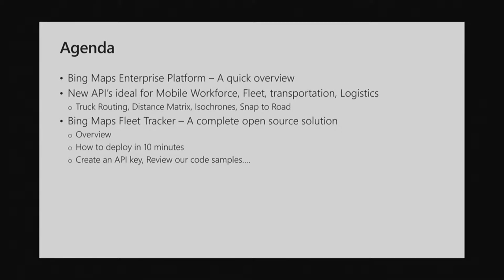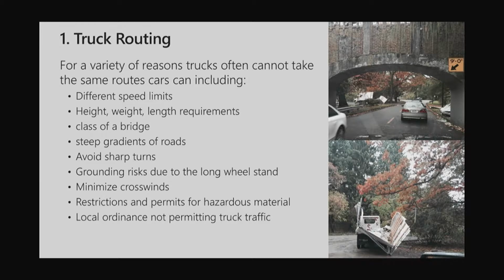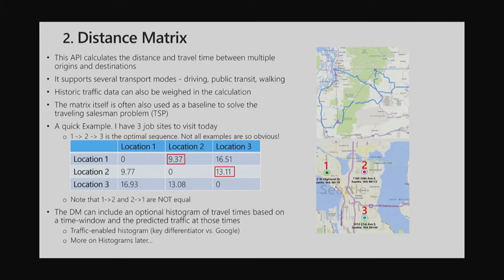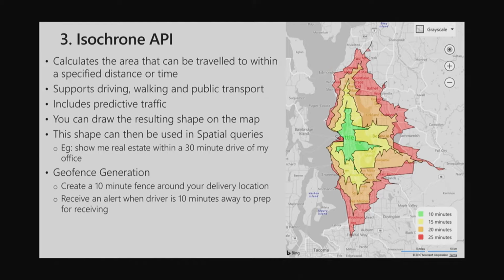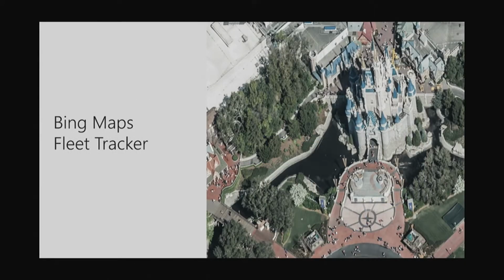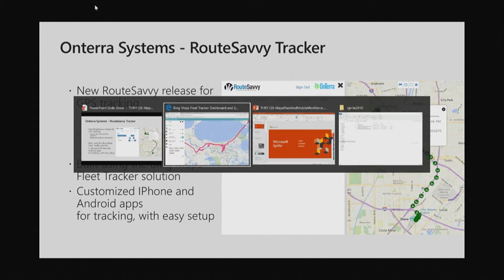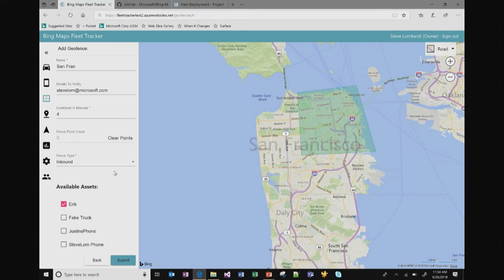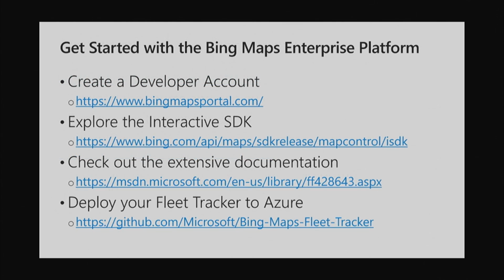Cost effective productivity solutions with fleet management tools from Microsoft - THR1128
The Bing Maps API platform includes advanced fleet and asset management solutions, such as the Distance Matrix, Truck Routing, Isochrone, and Snap-to-Road APIs that can help your business reduce costs and increase productivity. Come learn more about our fleet management solutions as well as see a short demo on how you can quickly set up and deploy a fleet tracking solution.